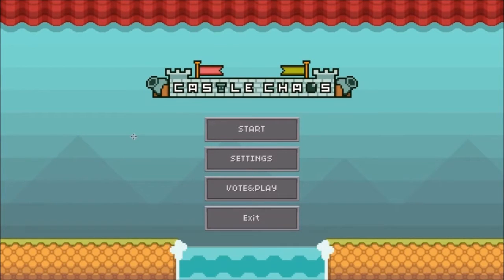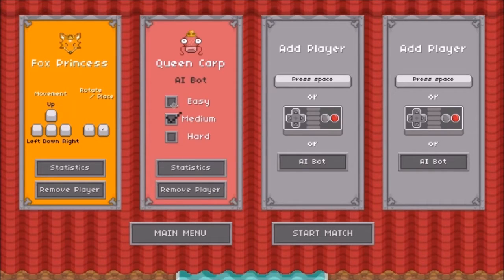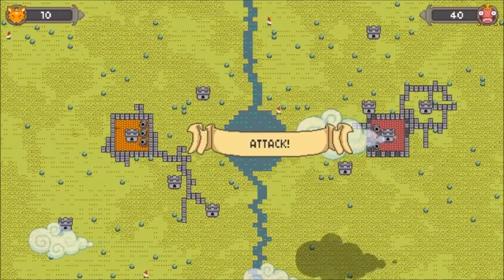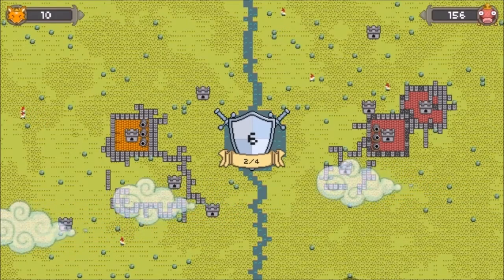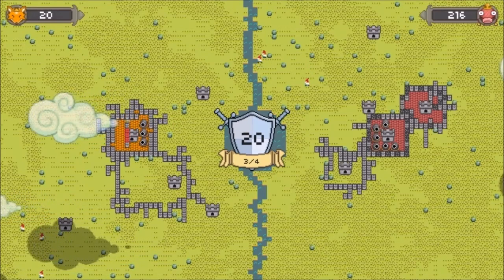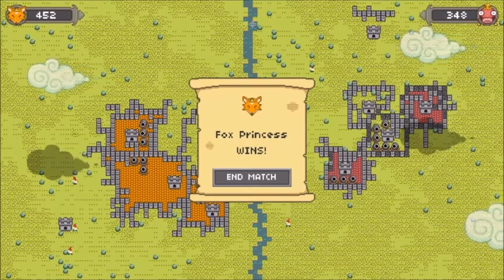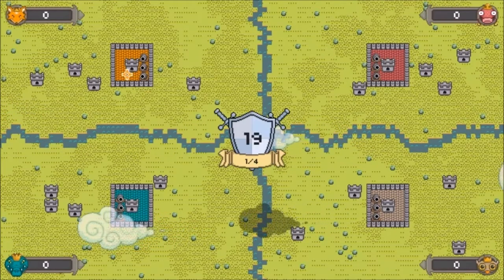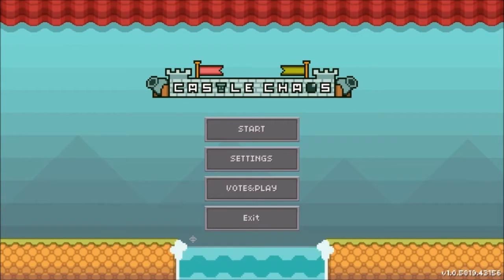DGA Plays: Castle Chaos (Ep. 1 - Gameplay / Let's Play)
Castle Chaos Gameplay / Let's Play Video